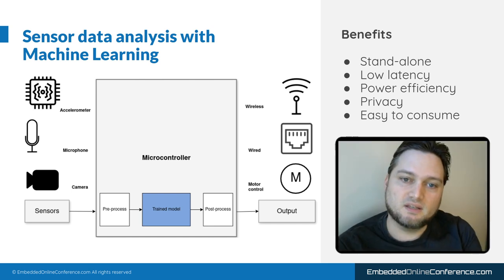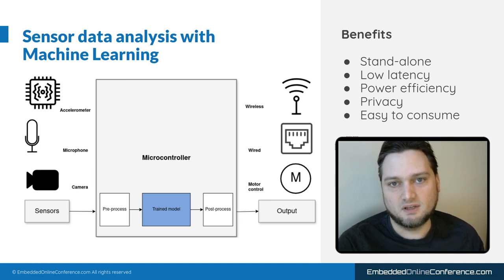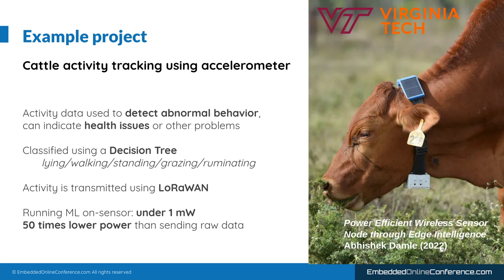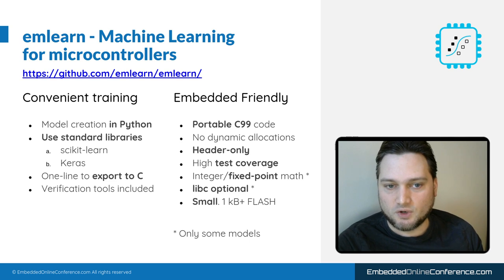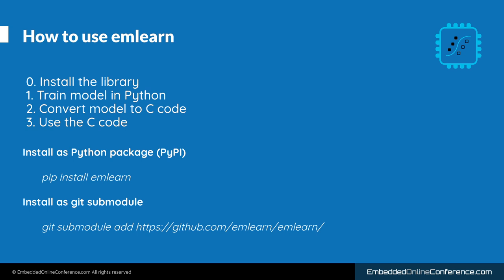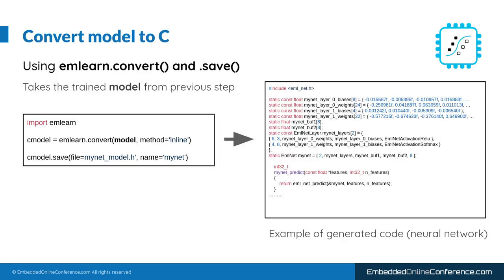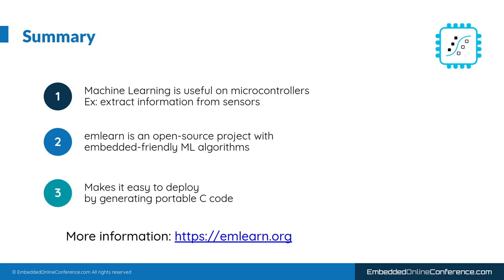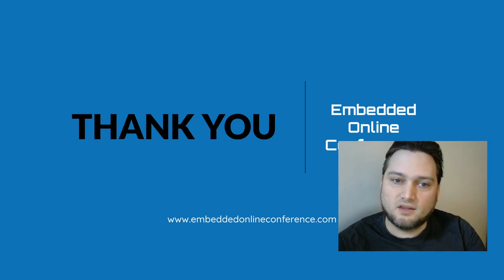emlearn - Machine Learning for Microcontrollers (EmbeddedOnlineConference 2024)